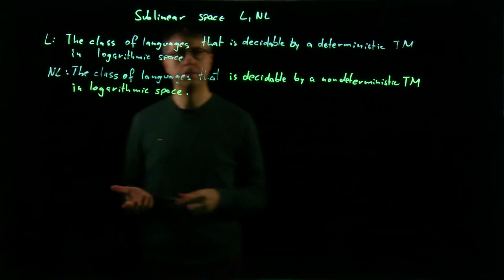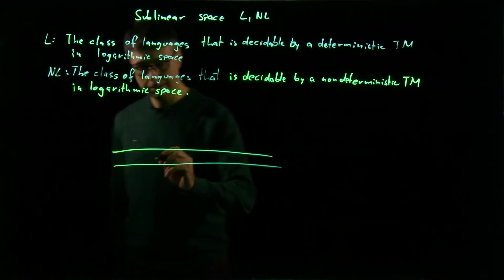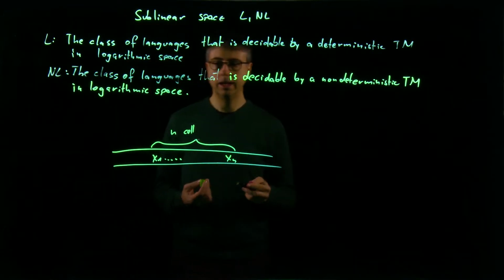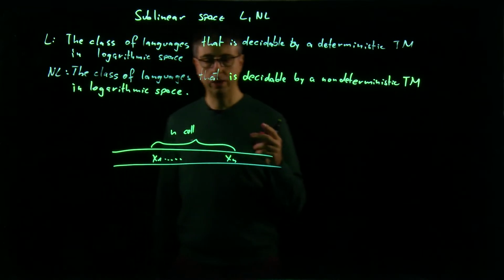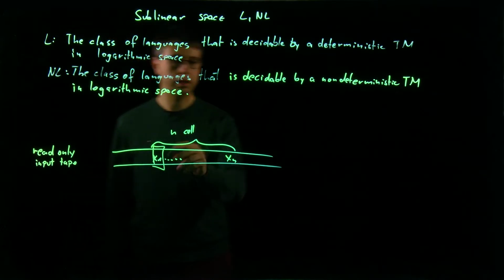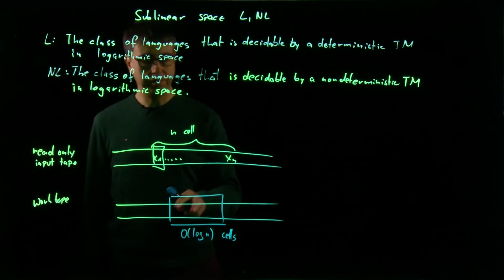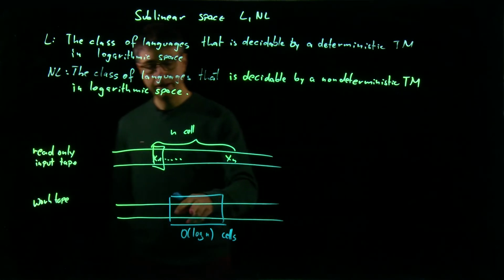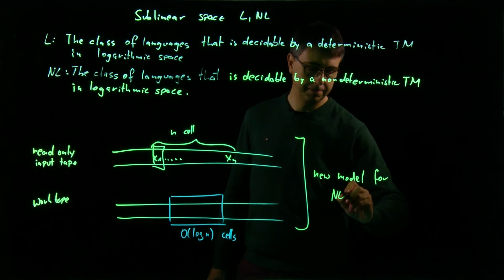Computability and complexity: Sublinear Space